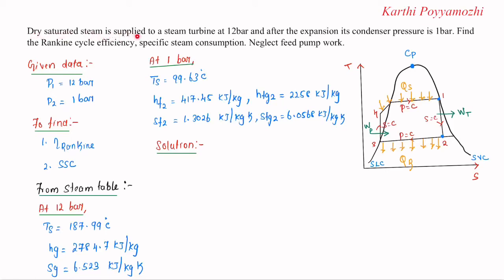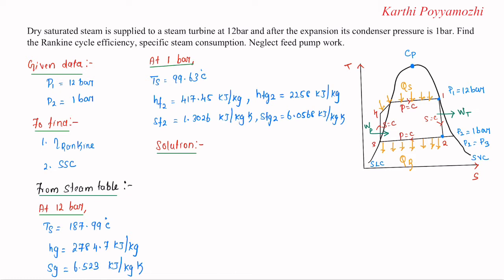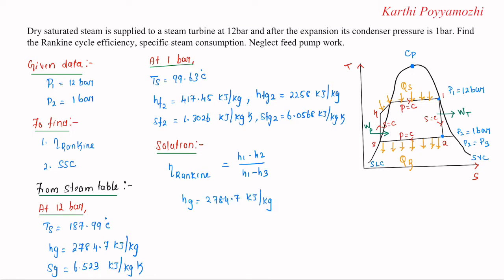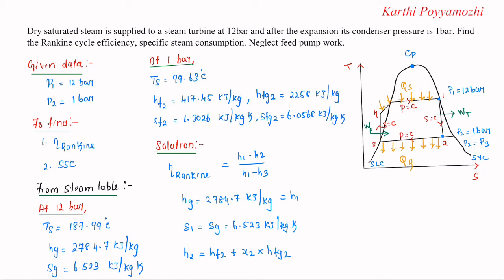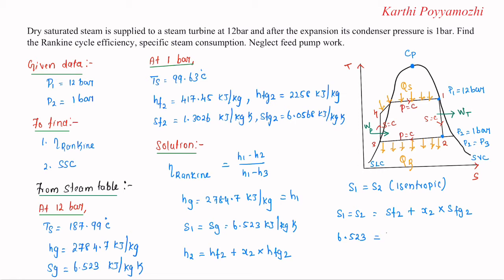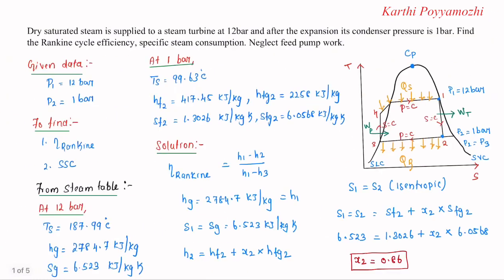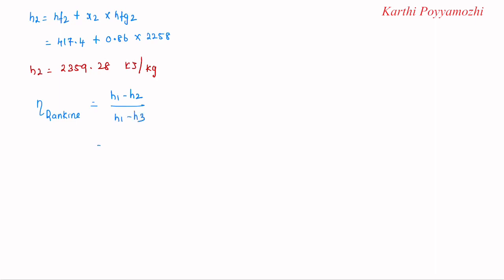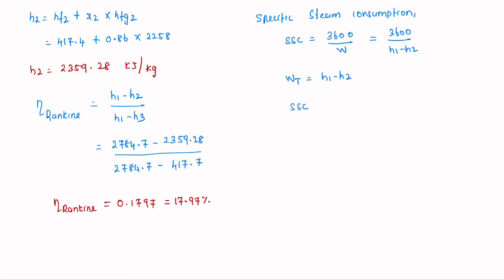PROBLEM 1 RANKINE CYCLE